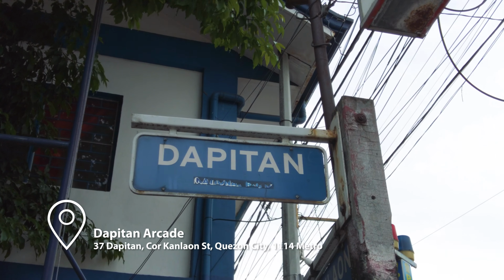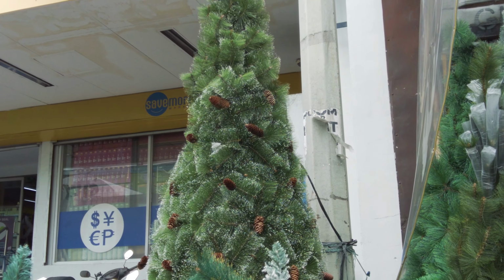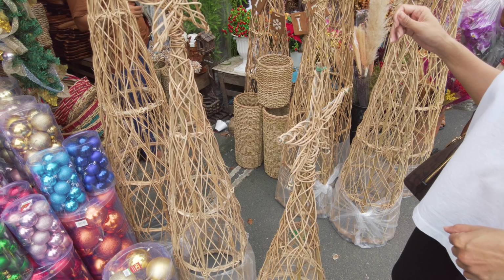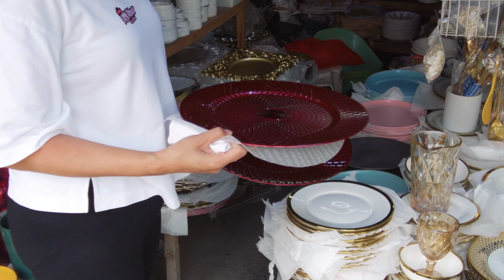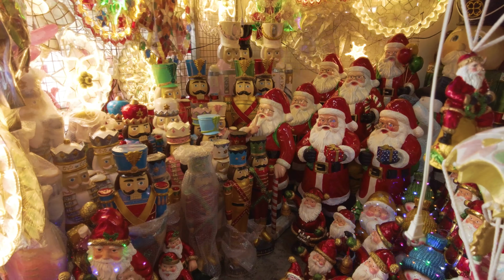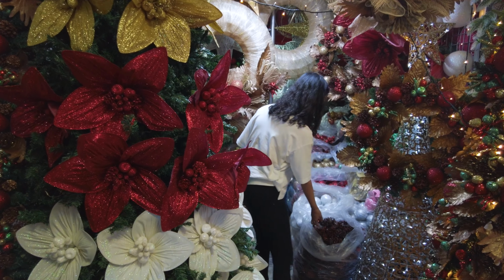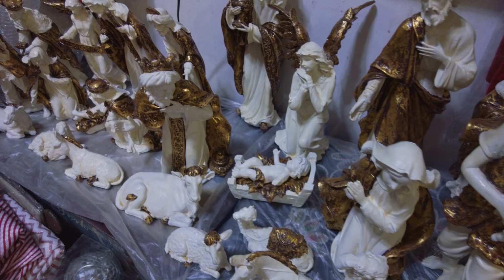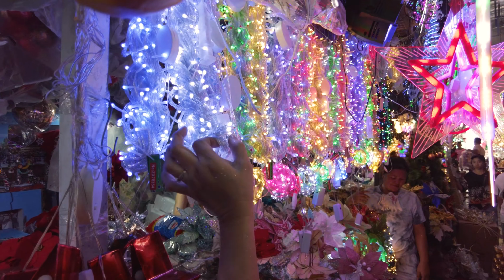Dapitan Arcade - Finding The Cheapest Christmas Decorations in Philippines - Anather Shopping Guide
Christmas Season starts really early in the Philippines. Usually starts at the same time as Halloween, or even before!

Hi! In this episode, I will share with you updated prices of products you can find at Dapitan Arcade this 2023!

✔️ What can you find here?
✔️ Updated Prices
✔️ Walk Tour

Click "cc" to turn on the English subtitle